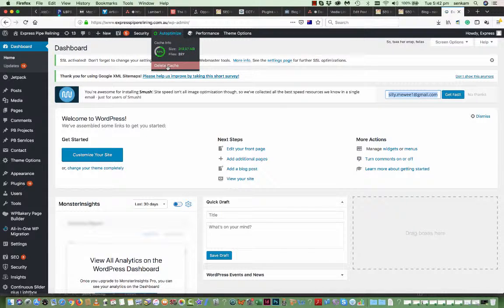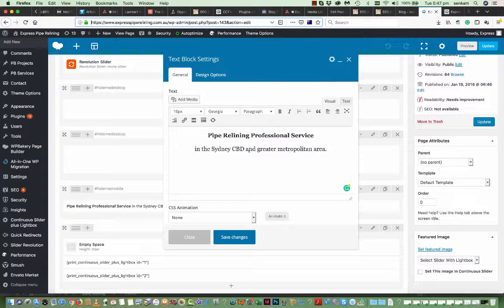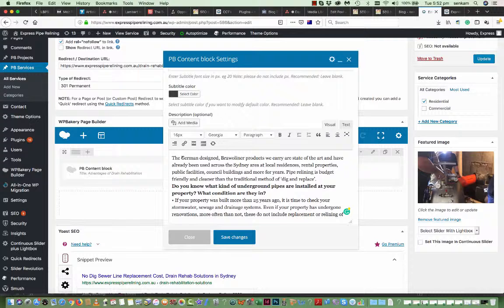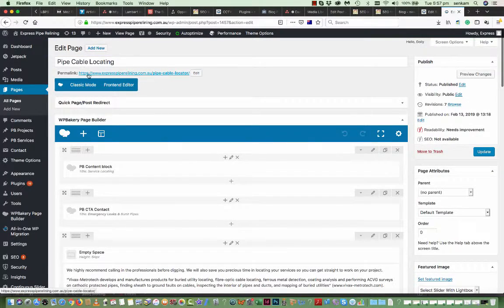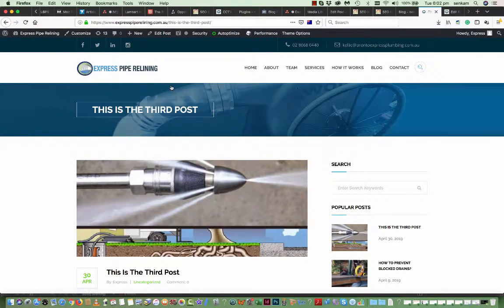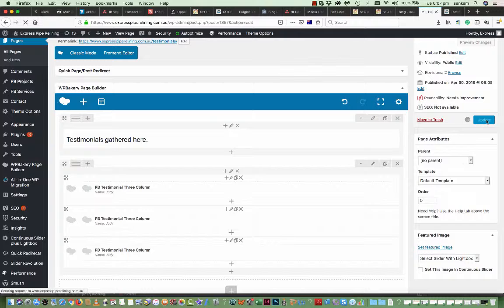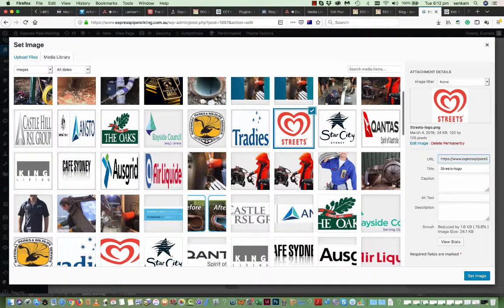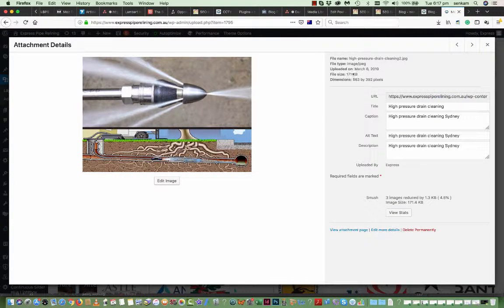Express Pipe Relining Tutorial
• This video shows how to make basic edits to the wordpress website.
• How to create a new page
• How to delete the cache from autoptimize. This will speed up the download of the site and needs to be cleared once every two weeks.
• How to add a new page to the main navigational bar
• How to add a new blog and more

is a boutique agency specialising in creating content strategy for organic search engine optimisation, looking after industry influencers, authors, speakers, CEOs and any other executive management or sales person.

We specialise in understanding and fully learning your niche market, to then create compelling content to drive traffic and qualified links to your website. Detailed research is a big part of our work before we present our strategies to you, once engaged.

• On page search engine optimisation SEO
• Off page search engine optimisation SEO
• Search Engine Marketing SEM
• Google Business Pages SEO
• Local SEO
• Content ideation, mapping and management
• Image search SEO
• Social media SEO
• Press Releases
• Article Publishing
• Video SEO
• Audio SEO
• PDF publishing SEO and the list continues to grow to accomodate Google's ever changing algorithms, we are constantly monitoring and testing.